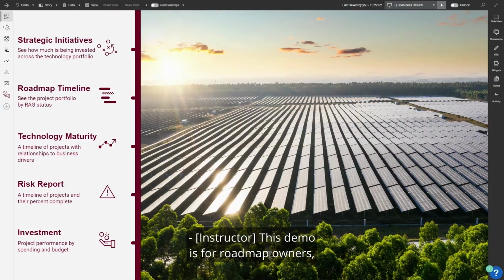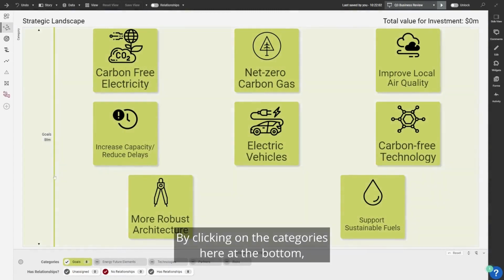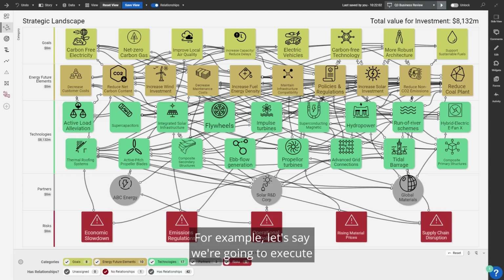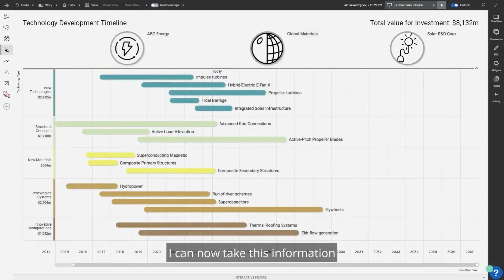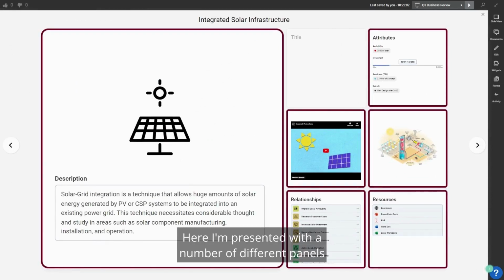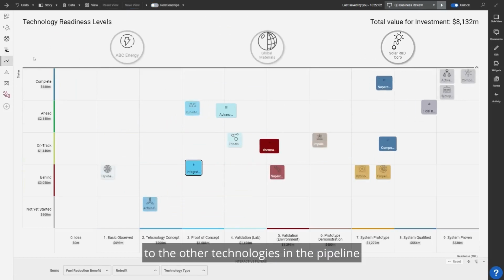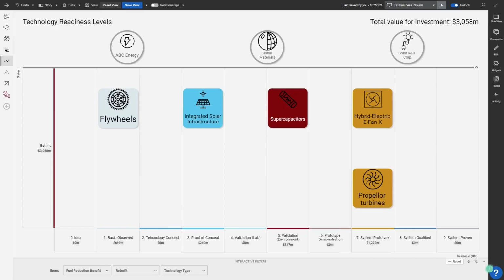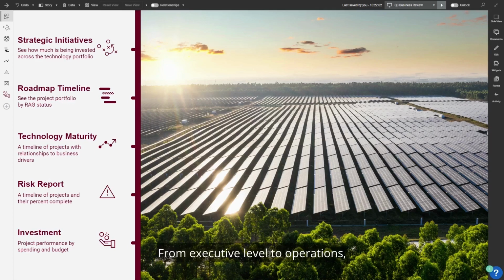How to visualize your roadmap in SharpCloud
Does your current roadmapping solution not bring clarity to your critical future plans? Is your team still not sure what they're working towards?

Our experts are here to guide you through the process, empowering you to navigate your complex landscape with ease in SharpCloud.

Discover how to:
 - Leverage relationships to uncover meaningful insights and connections within your data.
 - Utilize filters to zero in on what truly matters, streamlining your decision-making process.
 - Explore different views to reveal new perspectives on your dynamic data.

Start your journey towards data clarity.